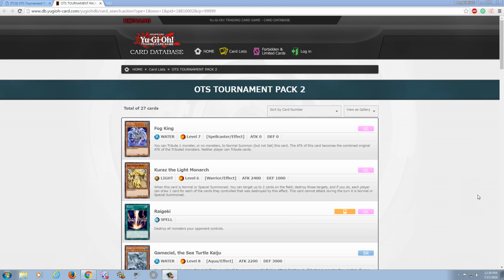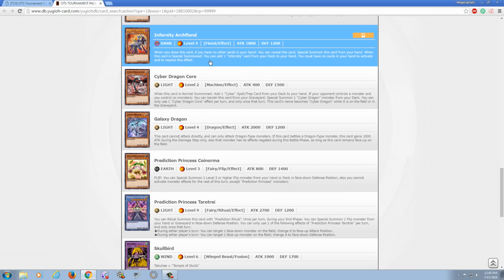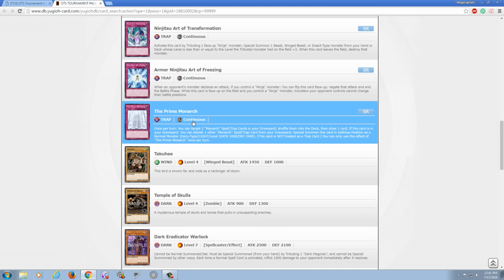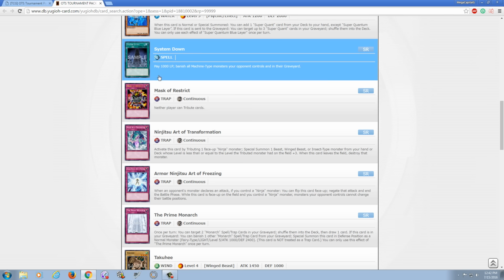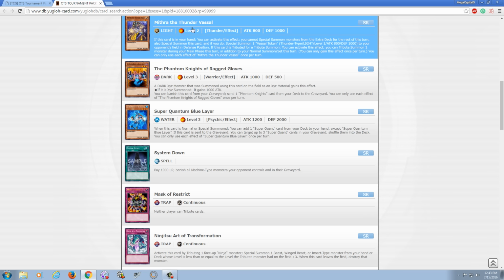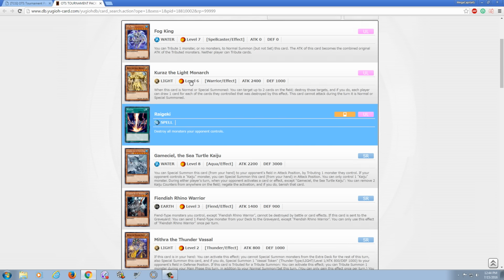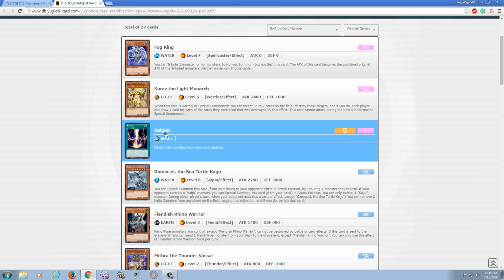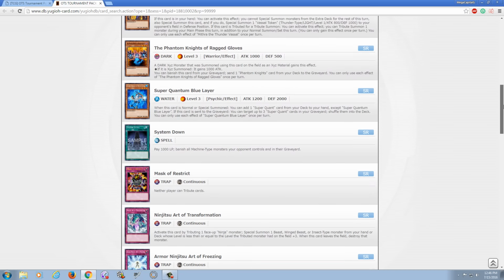OTS Tourney Pack 2 spoilers - Super Gameciel & Prime, Ult Raigeki , Melody of Awakening reprint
Have a great YGOpro (No more DevPro ones right now plx) replay - send it to me and I might commentate it - (seriously only replays or dank memes please)